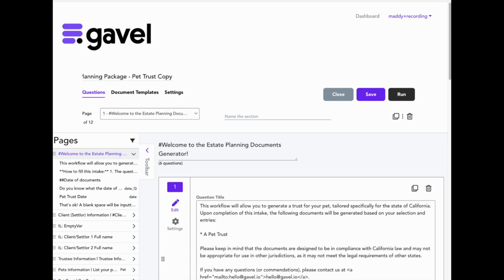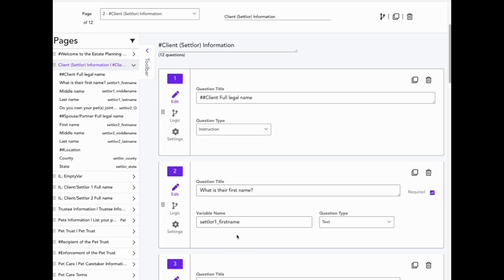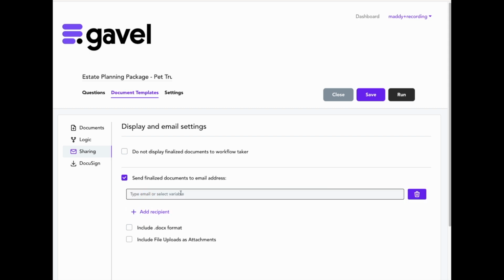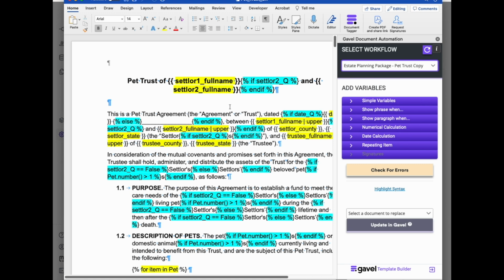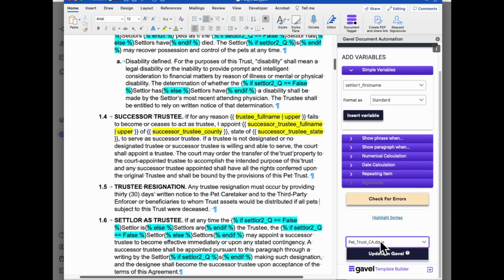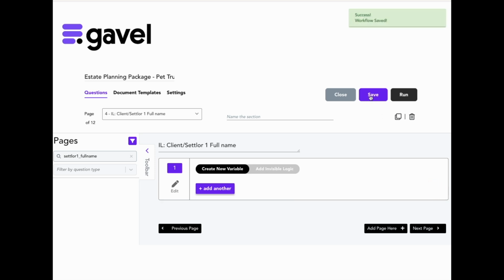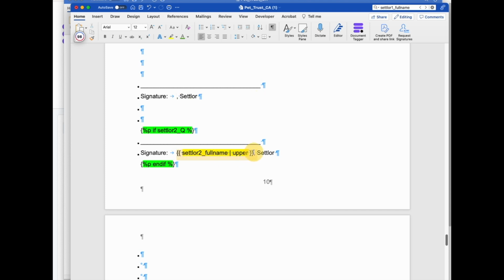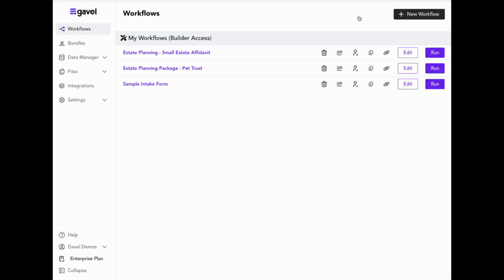Editing a Workflow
Best practices for editing a workflow, especially one of our No-Setup Automated Forms.